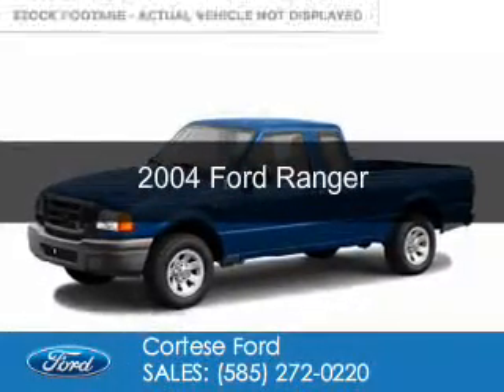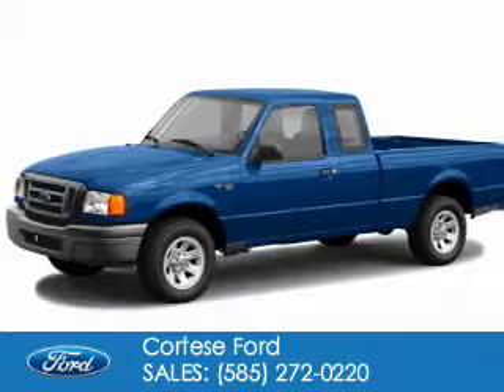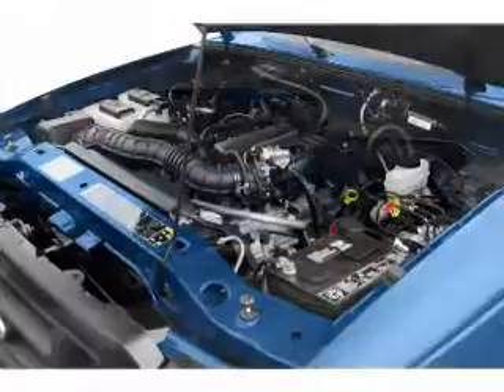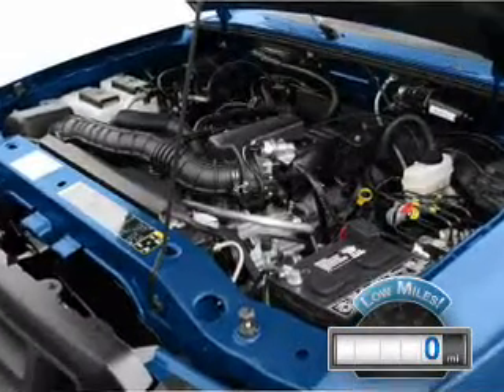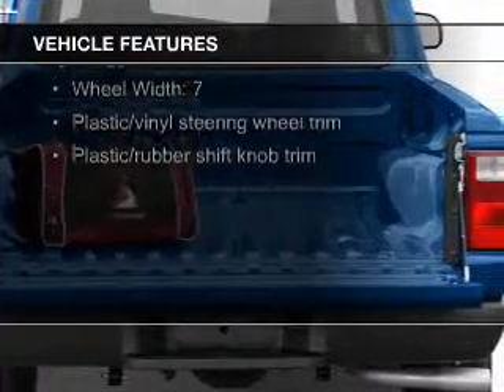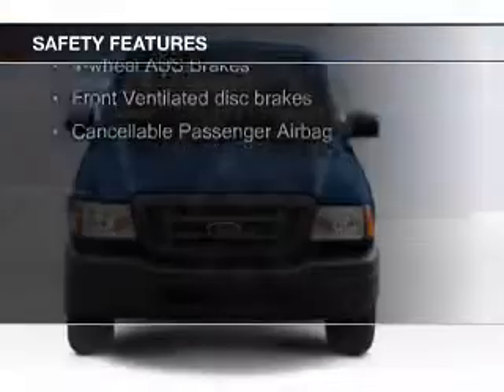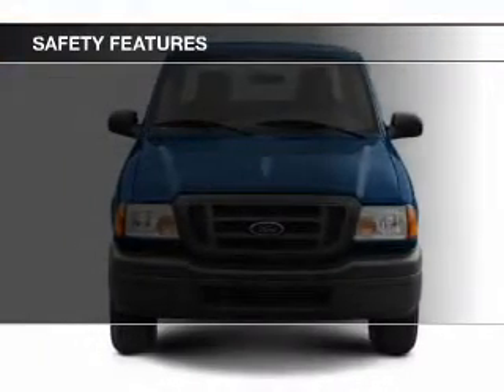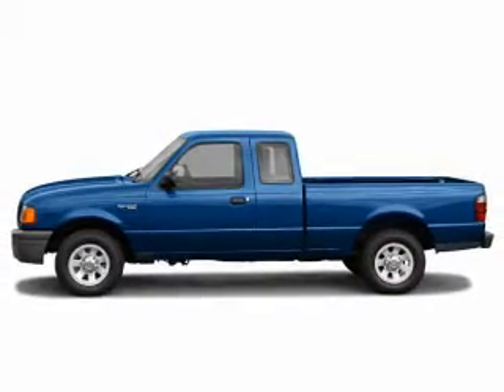2004 Ford Ranger - Rochester NY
Phone:
Year: 2004
Make: Ford
Model: Ranger
Trim:
Engine: 4.0 liter 6 cylinder 12 valve
Transmission: 5-Speed Automatic
Color: Blue
Mileage: 0
Address:
2440 W. Henrietta Rd.